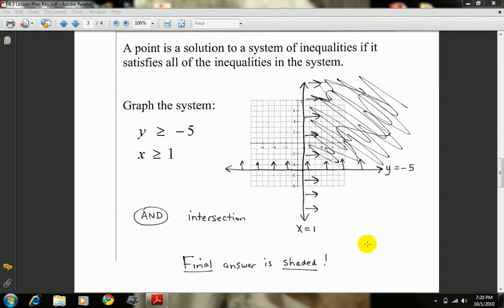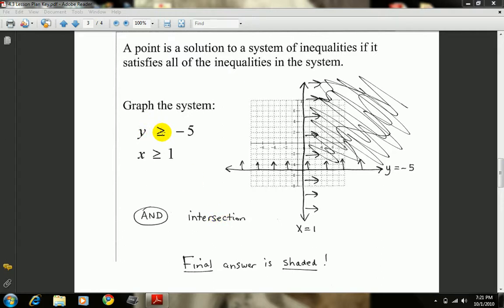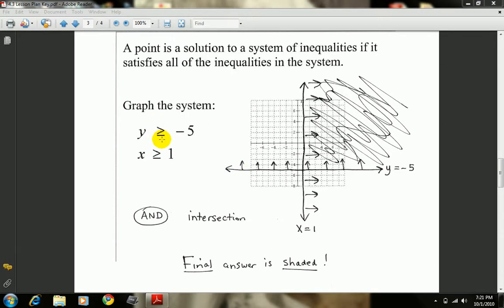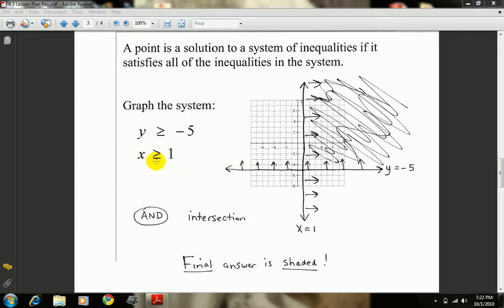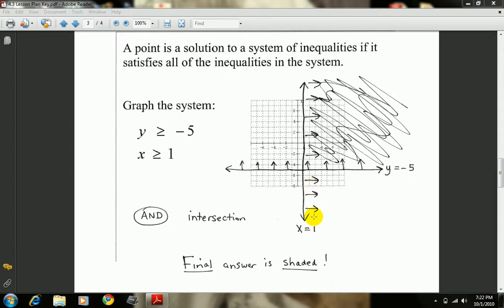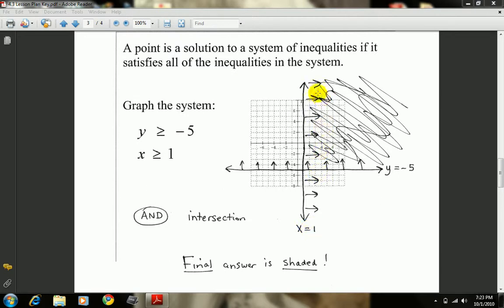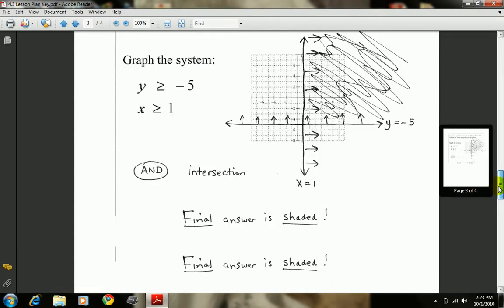4 3 Lesson Plan Key Part Two